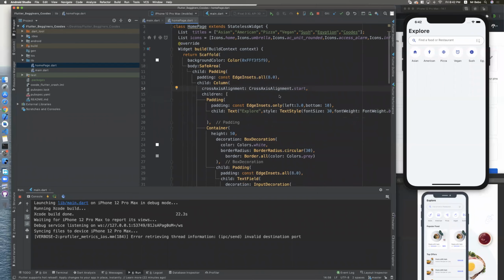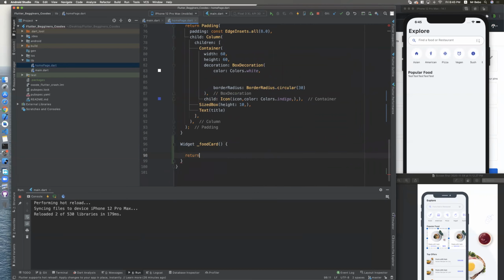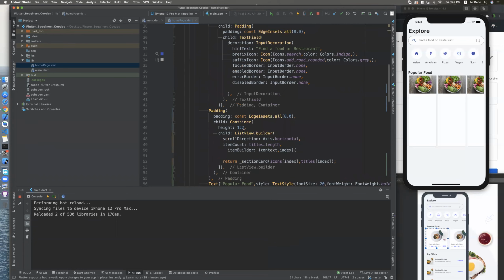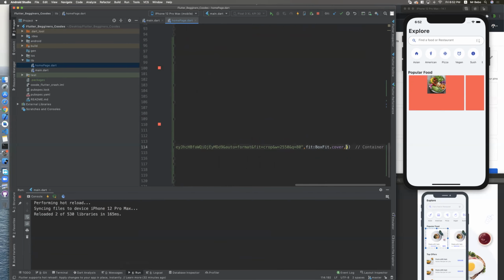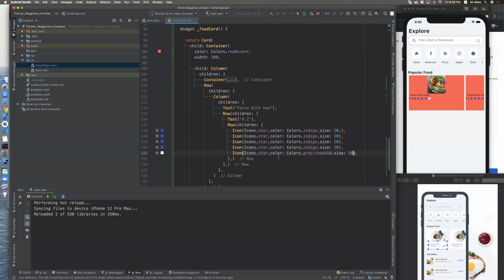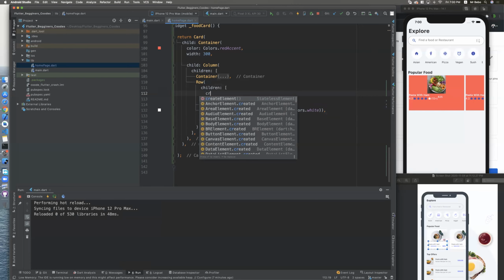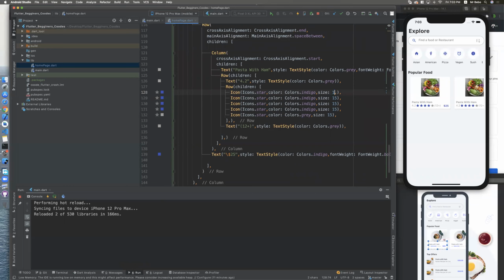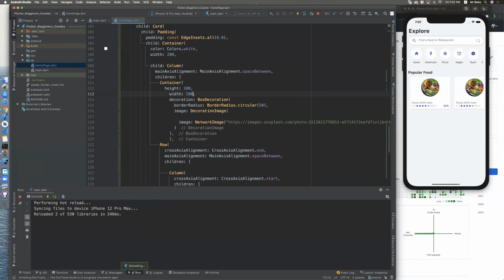4-card widget with list view to create food section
4-card widget with list view to create food section